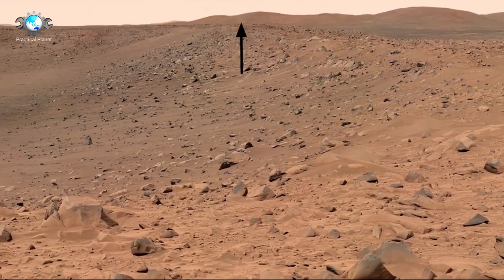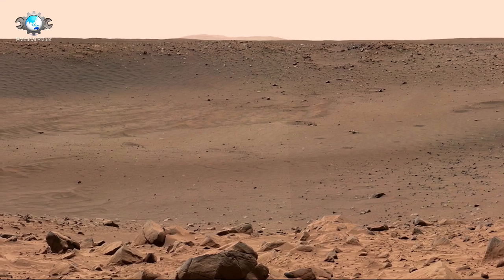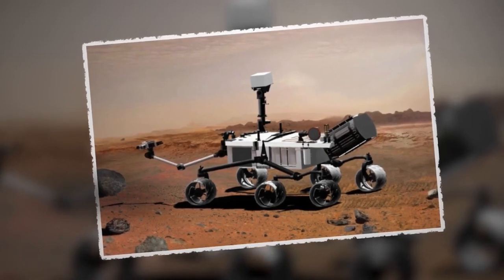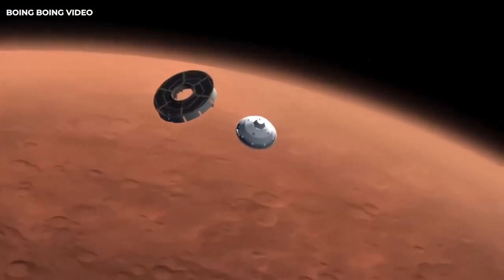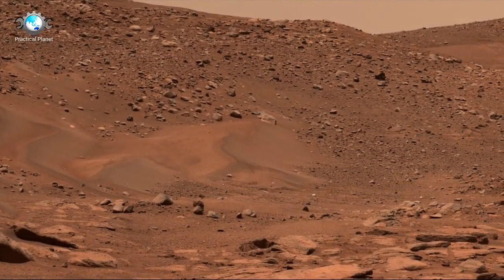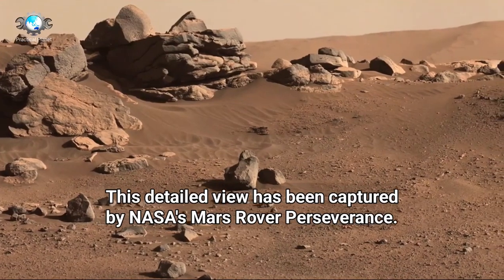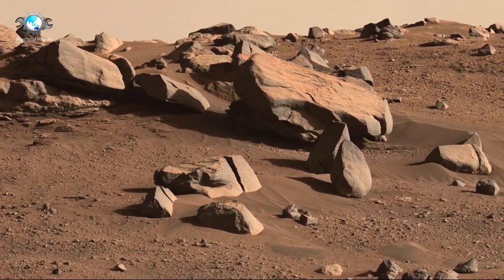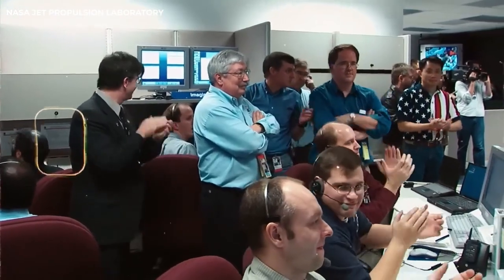NASA Mars Rover Perseverance Sent Most Incredible Footage of Mars' Life! Curiosity' Rover Mars